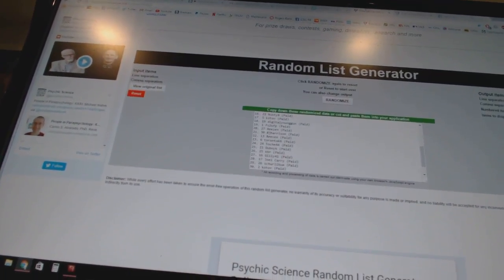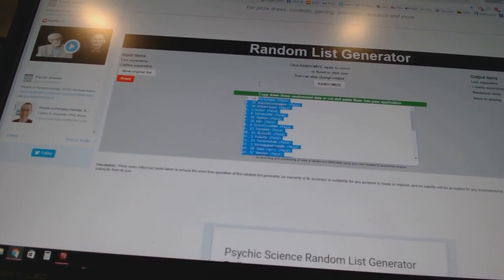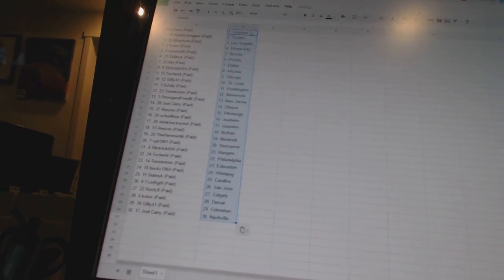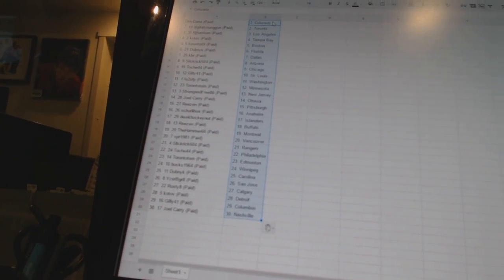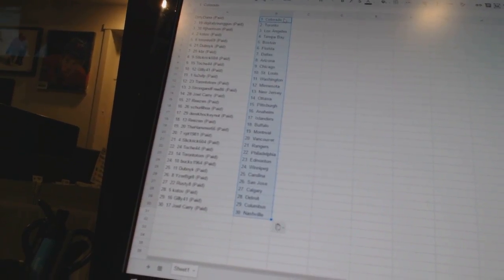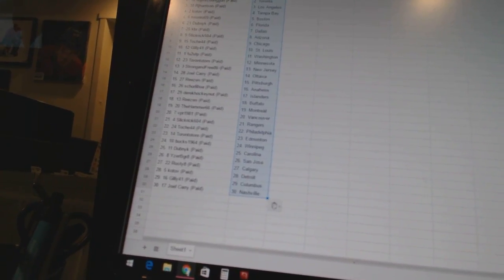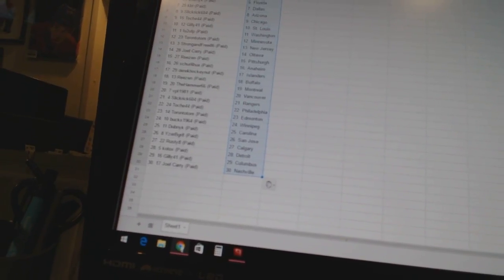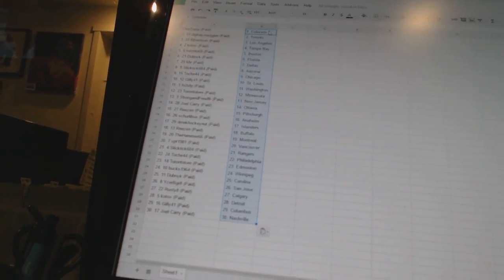Team Randoms - C&C GB #7162